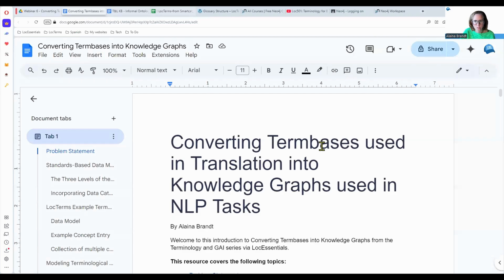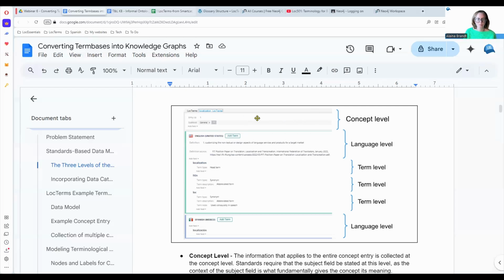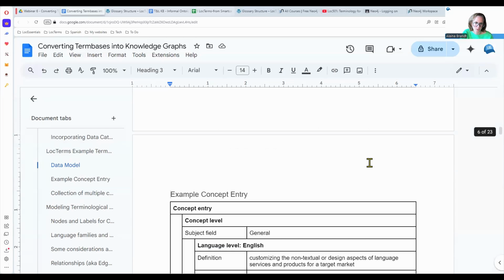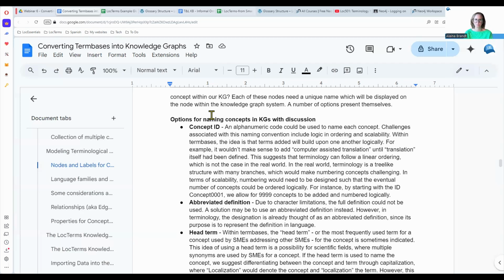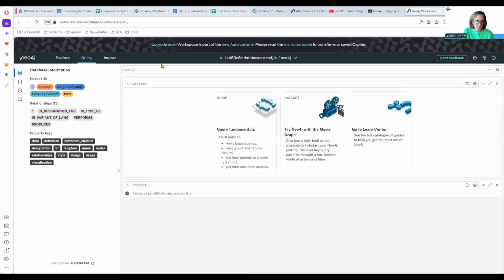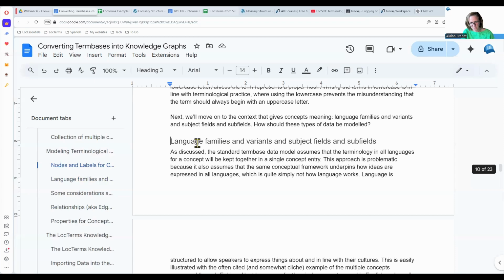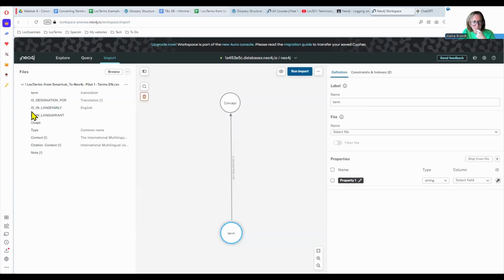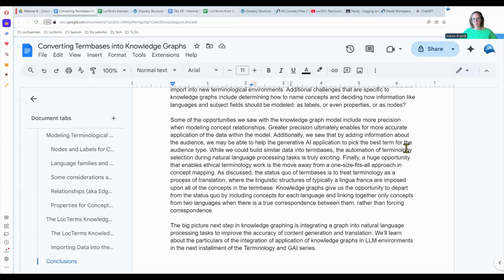[Webinar 6] Converting Termbases into Knowledge Graphs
This sixth webinar in the Loc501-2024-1 Terms & GAI Webinar Series covers:
- Problem Statement
- Standards-Based Data Model Structure for Termbases
- LocTerms Example Termbase Data Model
- Modeling Terminological Data in Knowledge Graphs
- The LocTerms Knowledge Graph Model
- Conclusions

- ISO 30042 - Management of terminology resources — TermBase eXchange (TBX) (referred to mistakenly in the video as ISO 3004)

This presentation was recorded on December 27, 2024